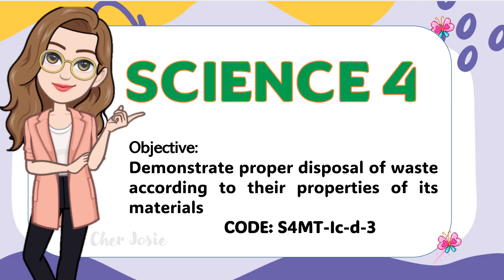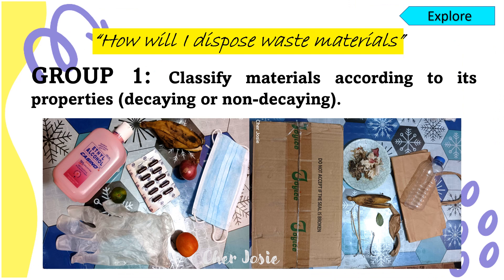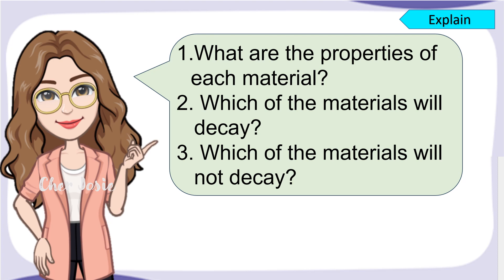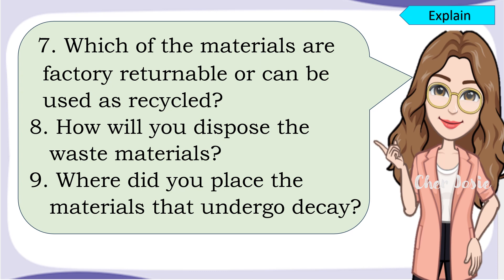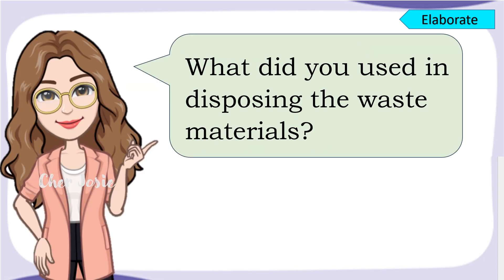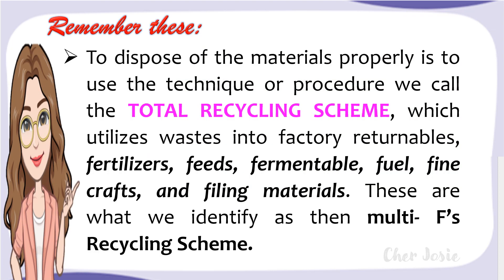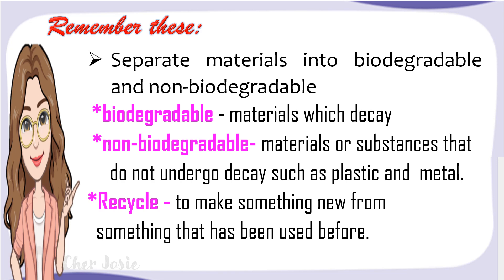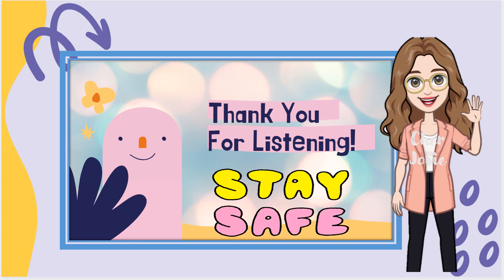Science 4 Quarter 1 WEEK 3- Proper Waste Disposal of Garbage- MELC BASED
Hello guys! Thank you for visiting this video. Stay safe everyone! God bless.